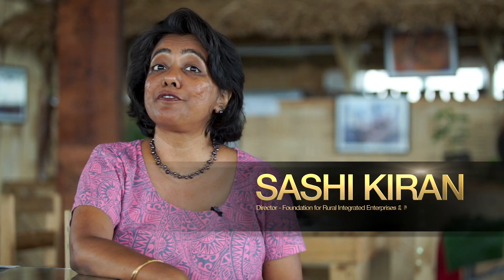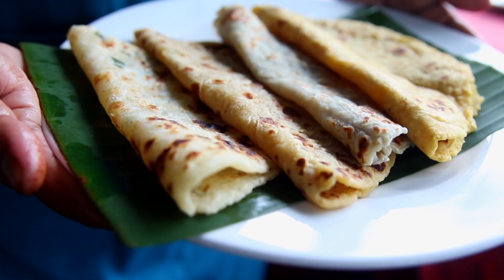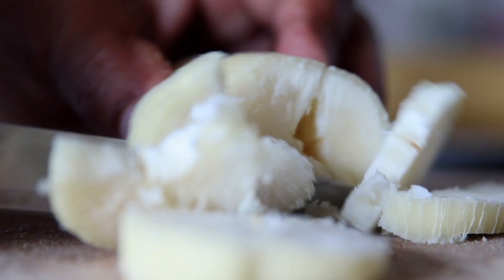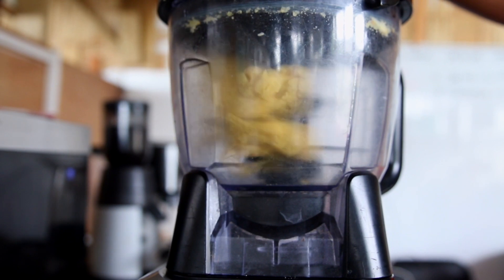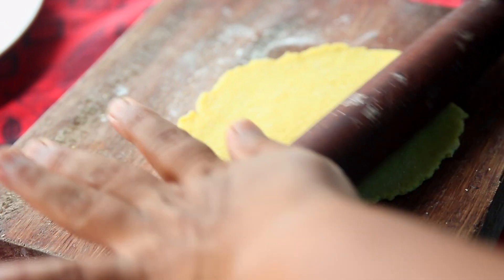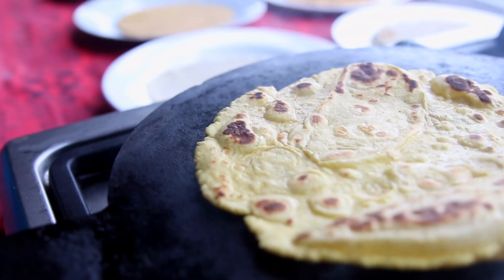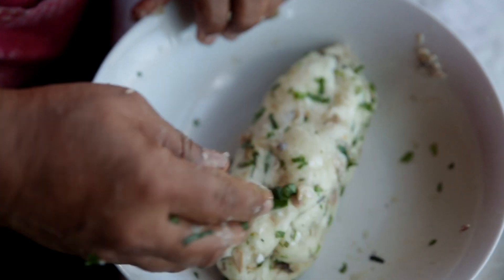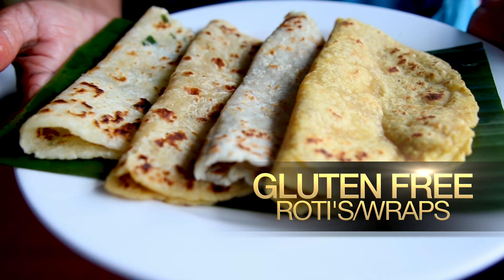TAVIOKA ROTI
Sashi Kiran, shows how we can make rotis/ wraps from local staples like tavioka, plantain, breadfruit etc and add herbs, shredded fish or vegetables to make delicious nutritious meals for our whole family! foodsecurity healthyfood glutenfree @FRIENDFiji @MaiTV